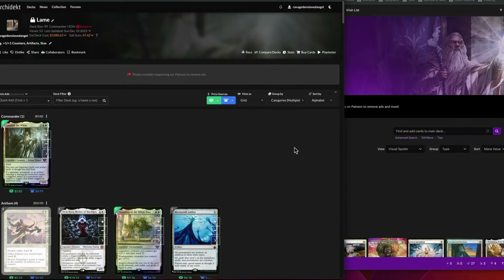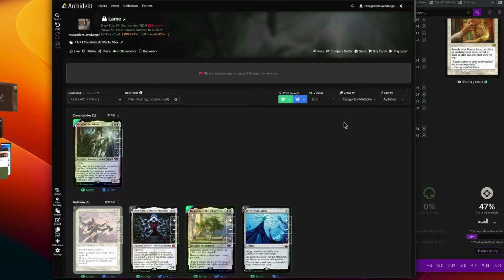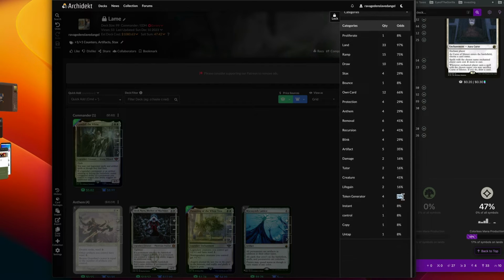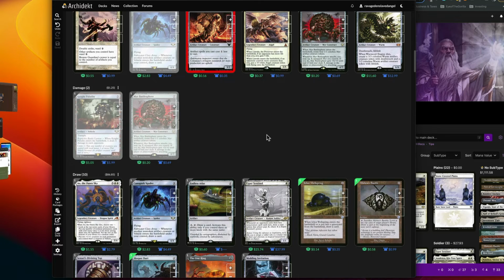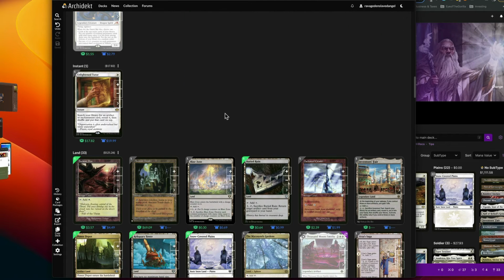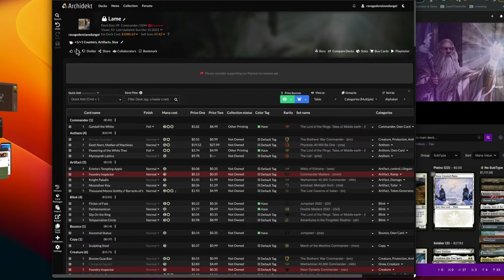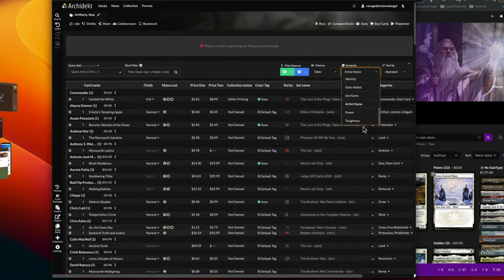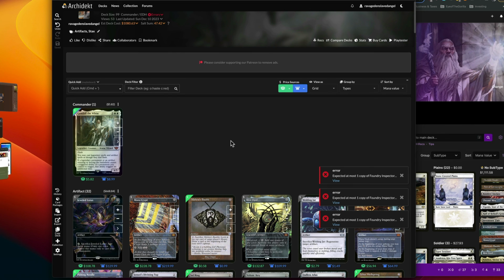Moxfield vs Archidekt for MTG Deck Building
Discover the ultimate showdown in MTG deck building: Archidekt vs Moxfield. Join Milkman Proxies as we dive deep into the features, user interface, and functionality of both platforms, helping you decide which tool best suits your Magic: The Gathering deck-building needs.

Whether you're a seasoned pro or new to the MTG community, this comprehensive comparison covers everything from ease of use to data analysis and card organization.

Find out which deck builder emerges victorious for optimizing your gameplay.

Perfect for strategists and enthusiasts looking to elevate their MTG experience.